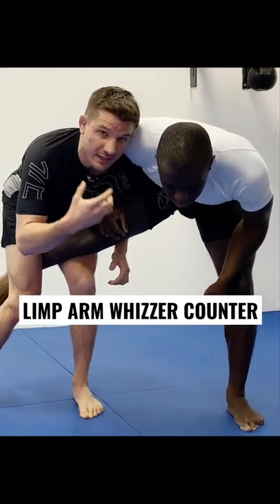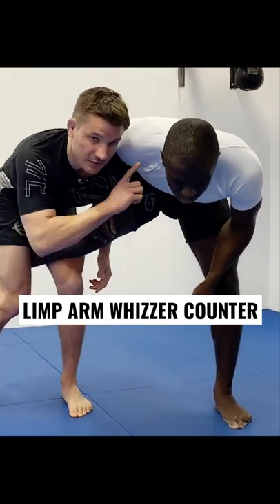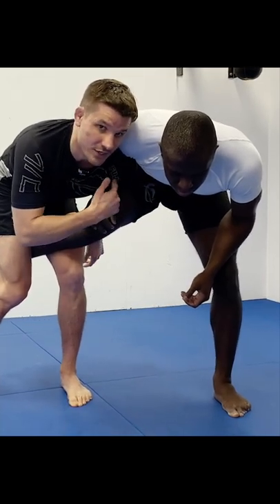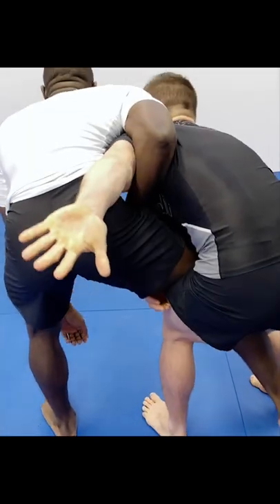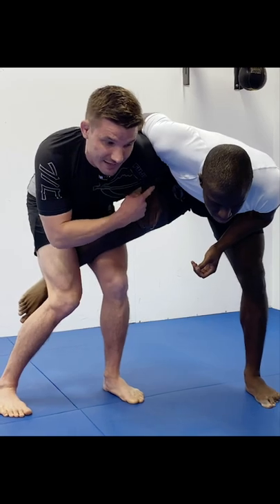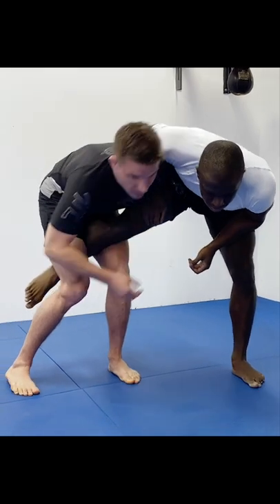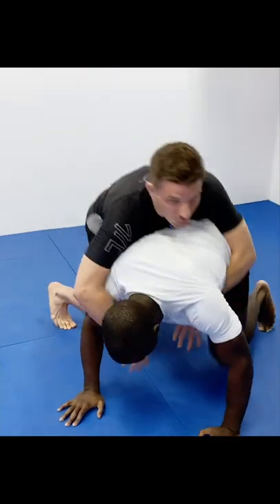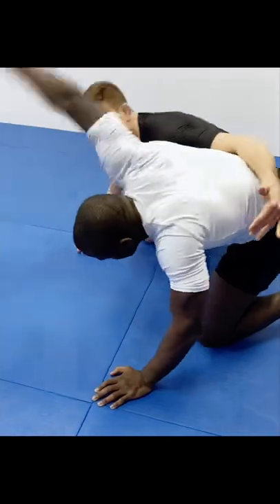Single Leg Limp Arm - Whizzer Counter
One of the most common defenses your opponent will do when you single leg them is whizzer. A whizzer can make it very difficult to not only finish the takedown, but also stay balanced. Use this limp arm to counter their whizzer and take their back!

This video shows Michael Trasso teaching a single leg limp arm